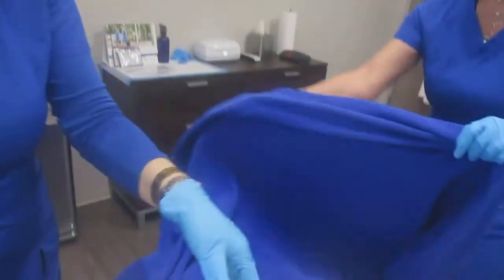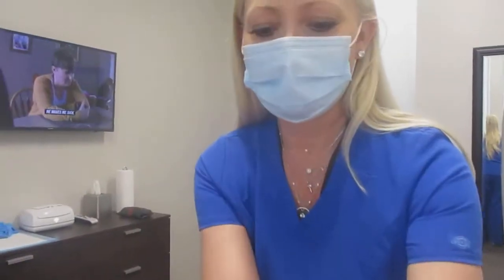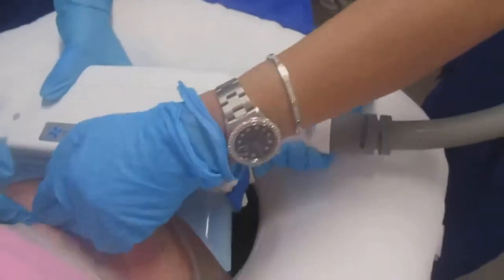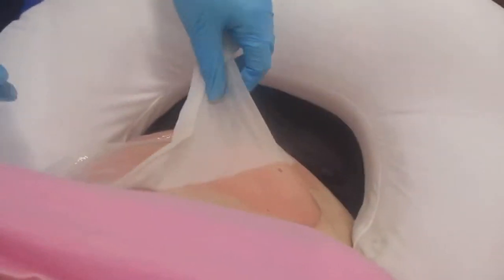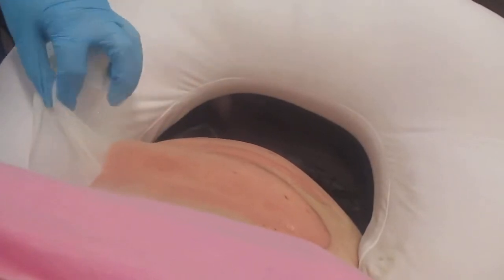What Does a Client See? CoolSculpting POV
A DaVinci Body Sculpting client records her CoolSculpting experience in Houston TX.